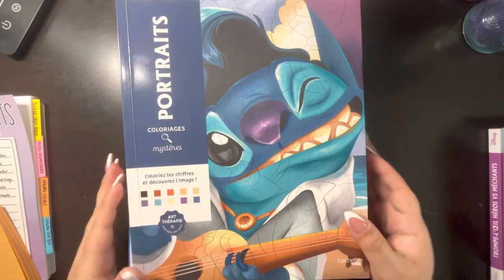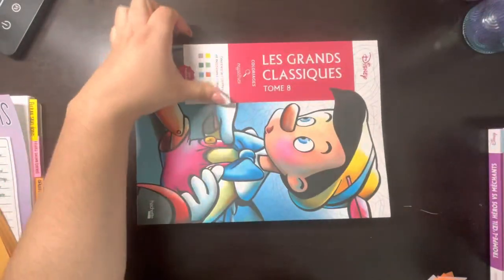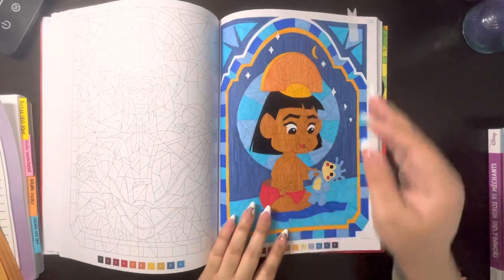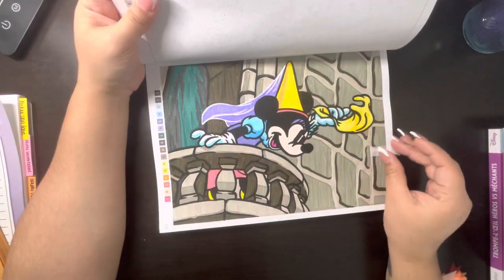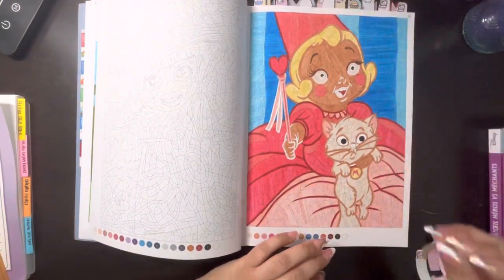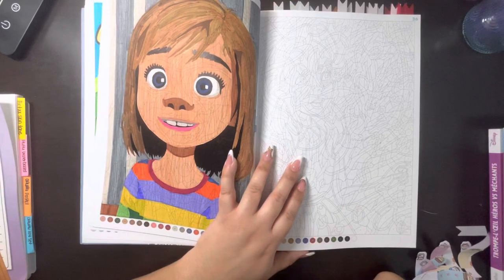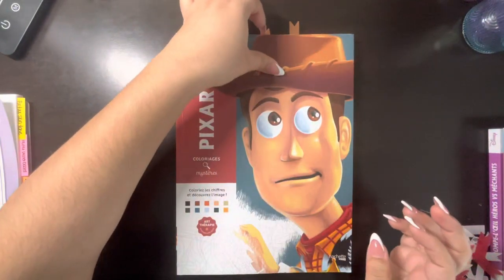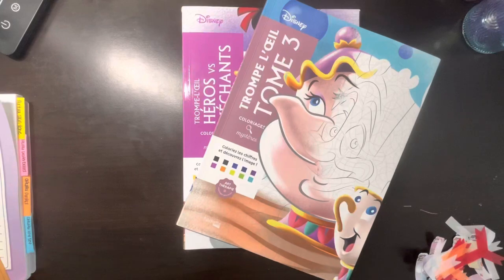Disney Coloring Book Collection 2023